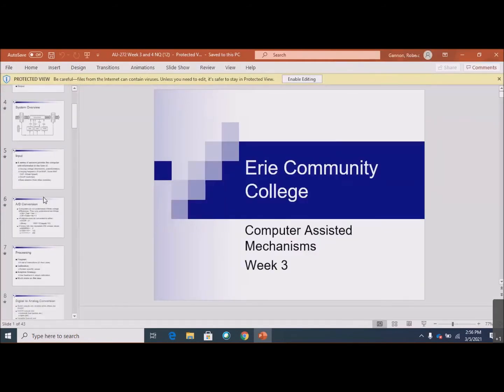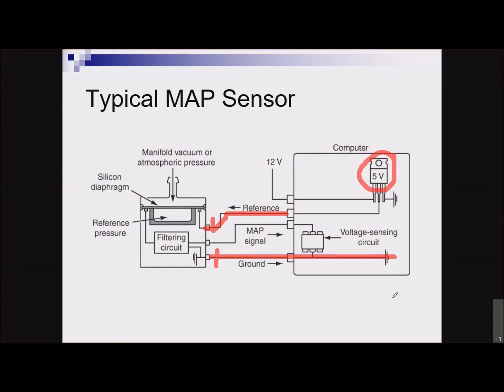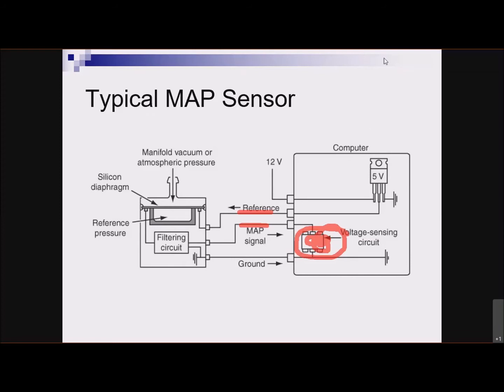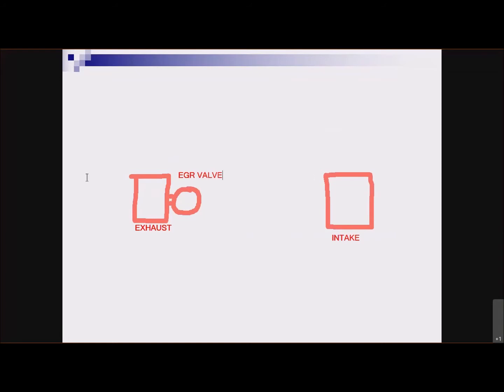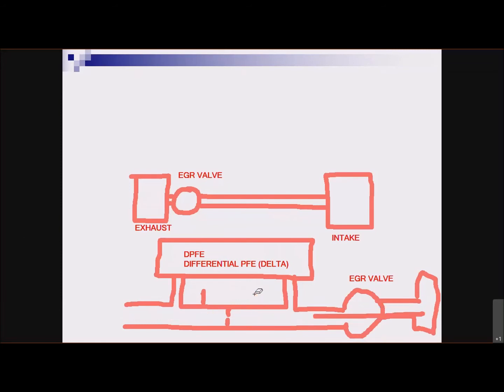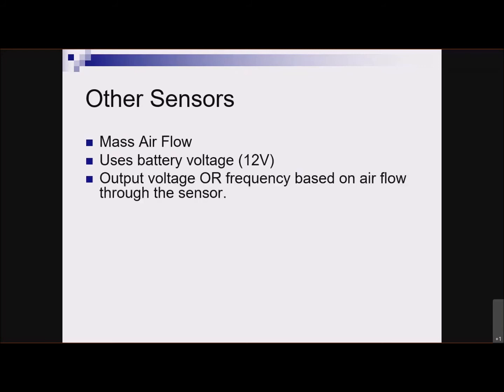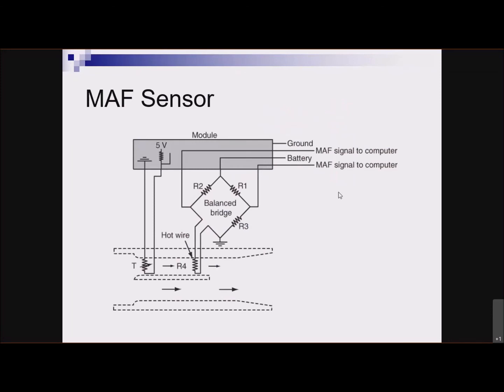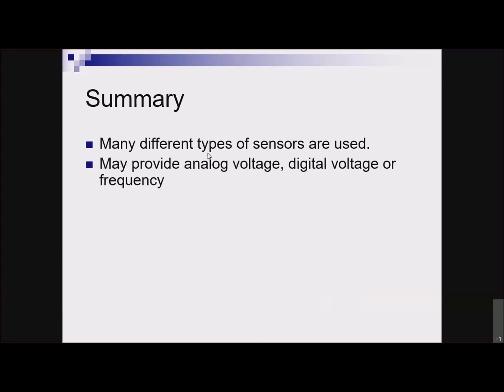AU-272 Lecture Week 7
Pressure sensors, MAF